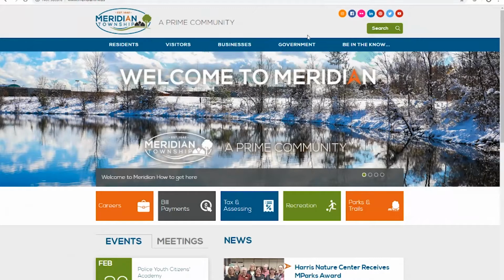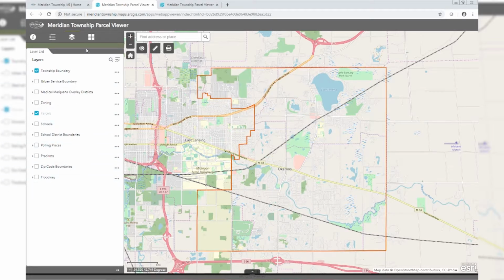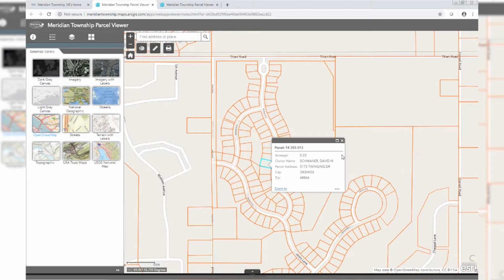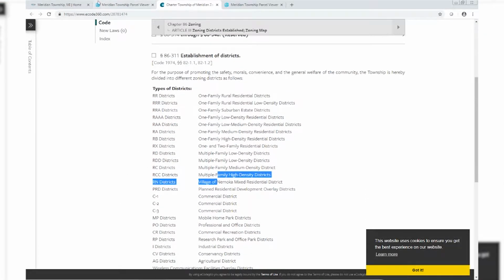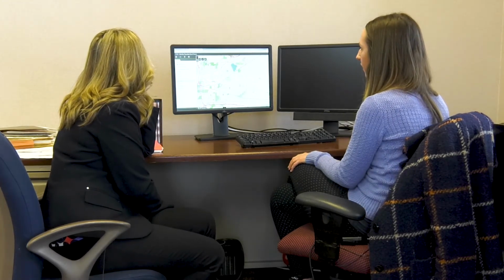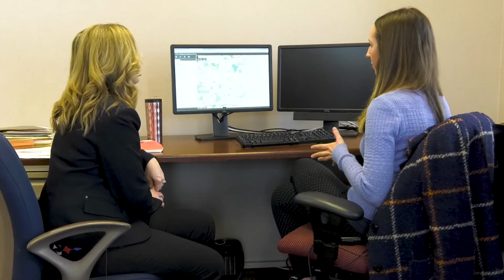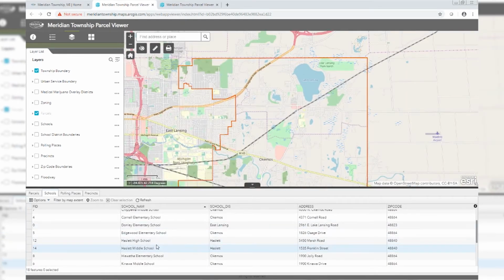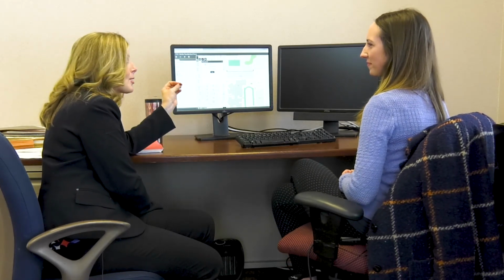Wisdom Wednesday GIS Maps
Meridian Township includes all of Haslett and Okemos, as well as a small percentage of East Lansing and Williamston mailing addresses. HOMTV provides information about Meridian Township government and events. It provides original programming each year to cable subscribers on Comcast Channel 21. HOMTV is the exclusive source of official township meetings.